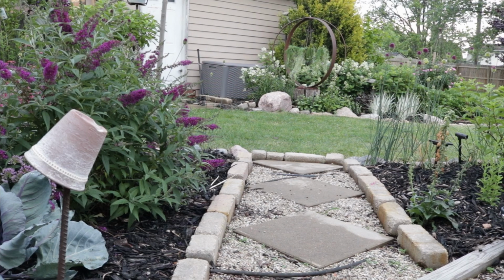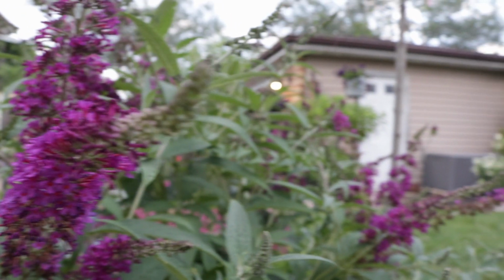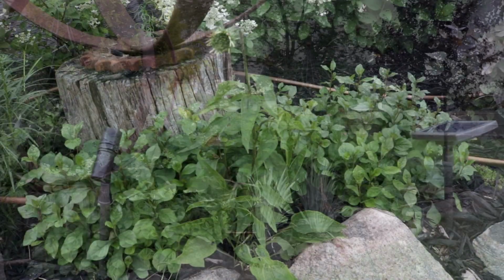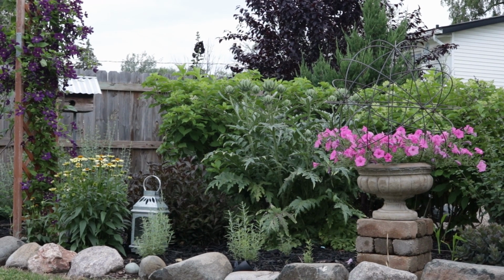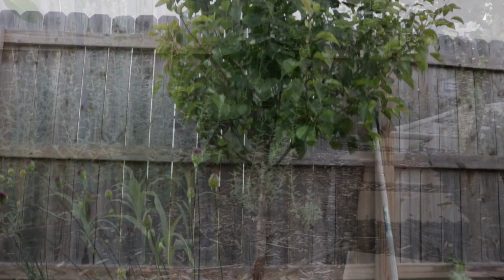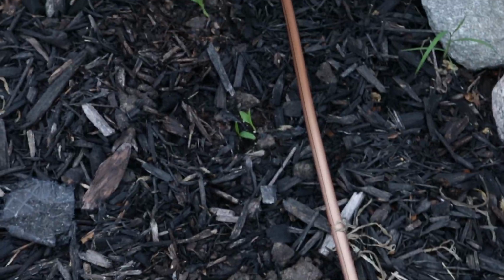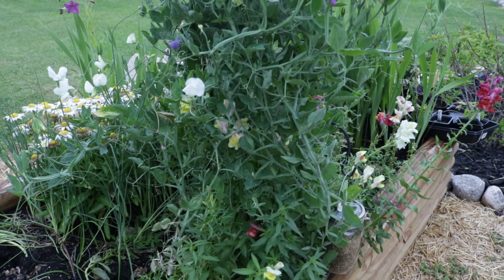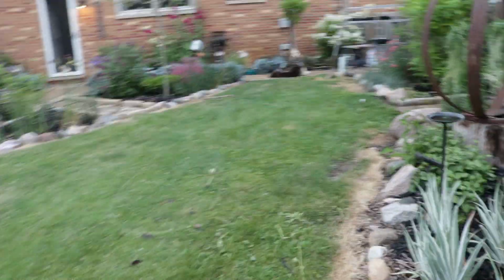Backyard Garden in June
Zone 5b NW Indiana garden on the south side of my ranch style home. Filled with hydrangeas, hollyhocks, newly planted david austin roses, magolias and tons more blooms.